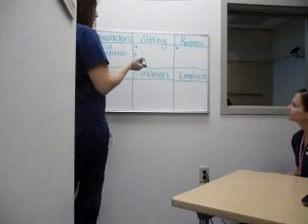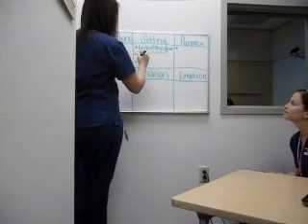POW + C-SPACE Strategy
Strategy Demonstration